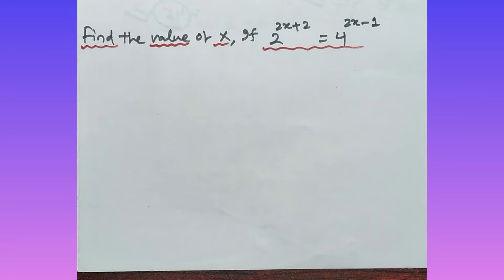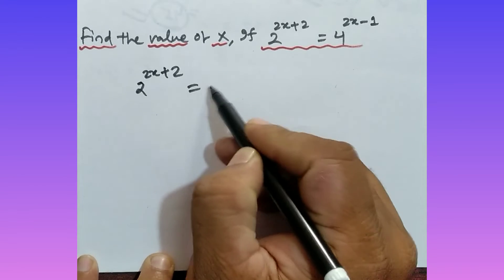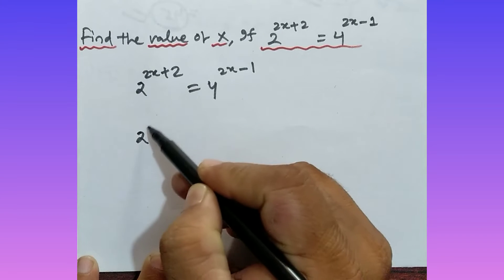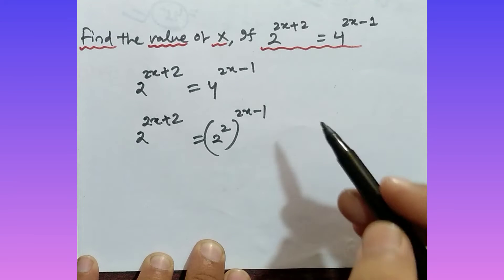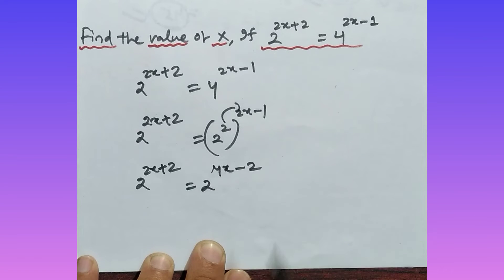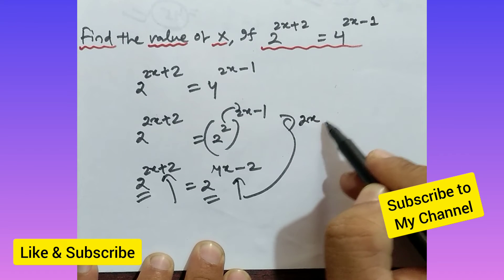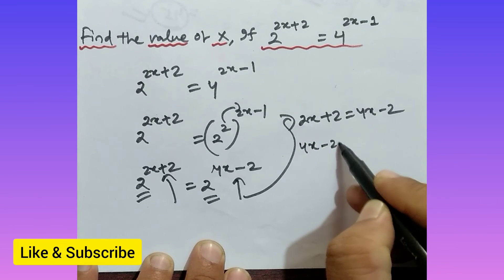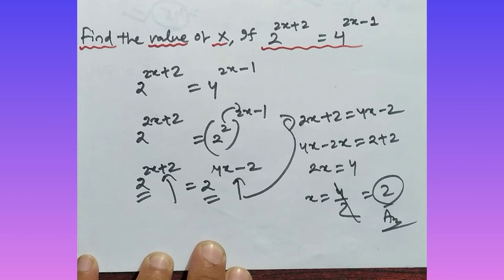How to Find the value of X | Exponents and Powers | finding the value of x ?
How to Find the value of X | Exponents and Powers | find the value of x ?

In this video, we will discuss about ,how to find the value of x in exponent and power questions.

Queries solved:
1:finding the value of x
2:how to find value of x
3:exponents and powers
4:exponents and redicals

I will upload a video for you in every single week.